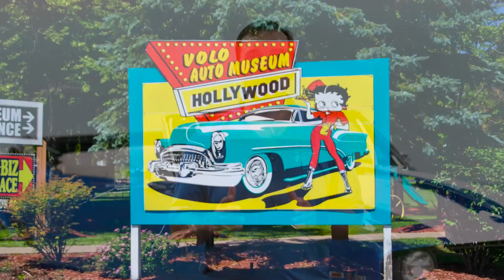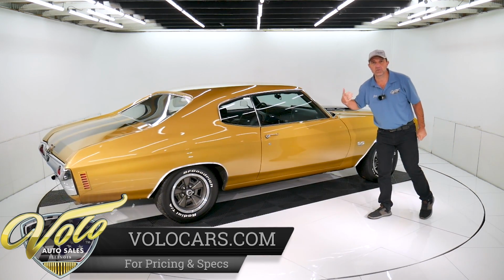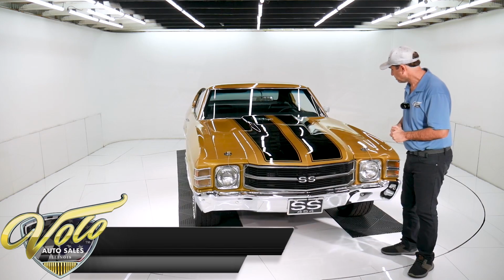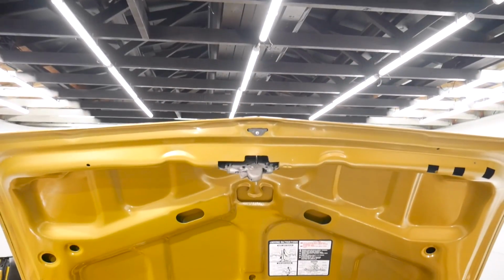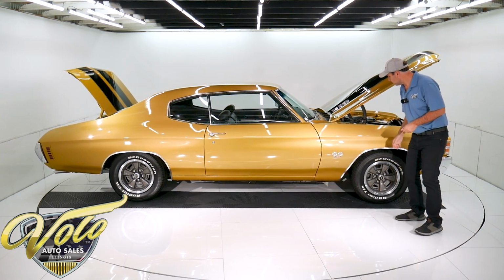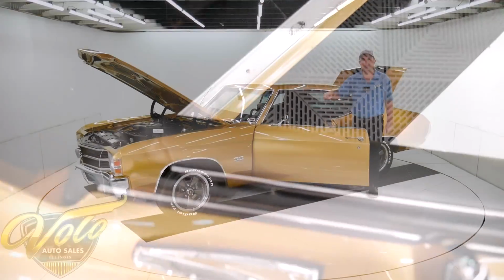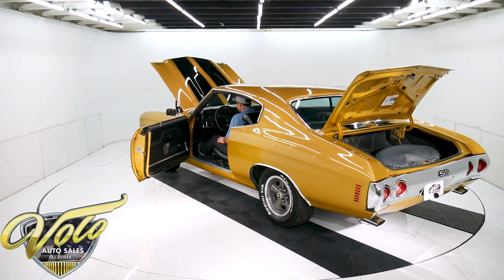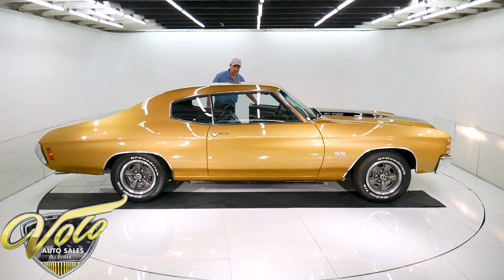1971 Chevrolet Chevelle SS 454 for sale at Volo Auto Museum (V19255)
Body off the frame restored, 454, 4-speed and factory air!

EXTERIOR: This car is laser straight, looking down each side and over the tops of the car there are no waves. It's smooth all along the bottoms, no signs of rust or bubbles. It has the SS raised hood. The metal flake is laid out evenly and the clear coat has been polished like glass, it's even smooth to the touch. You don't even feel the SS stripes. The jambs are painted slick. There are new weatherstrips and window seals. The windshield's been replaced. The bumpers, headlight bezels, front marker lights, mirrors, handles, tail light lenses were replaced. It has correct 15x7 SS wheels, they've been restored and the BFG tires still look new.

INTERIOR: It's been restored very well inside. On the floor it has new carpets, reproduction floor mats, original GM seat belts and the correct Muncie shifter for a bench seat. It has the correct shift bezel and boot too. The seat and headrest upholstery has been replaced. New door panels, window cranks, armrests and door handles. Up above the headliner is real nice, the dome light has an LED bulb. In front of me it has a factory SS gauge package with the tachometer. Everything's real nice including the heater control panel, dash pad, vents. It still has new original AM radio in the dash. There is a modern stereo under the seat, new 6x9 speakers in the back.

ENGINE COMPARTMENT: It is completely restored. The 454 motor looks fresh and runs perfectly well. It has stock manifolds and chrome valve covers. It is upgraded with a Holley Dominator dual feed carb with electric choke and an HEI ignition system. New  radiator, shroud and clutch fan. Hoses were replaced and has reproduction clamps. Factory air conditioning system has been updated  with R134 freon. The firewall and bottom of the hood are painted body color.  Wiper motor looks, washers are hooked up. It also features power steering and power brakes.